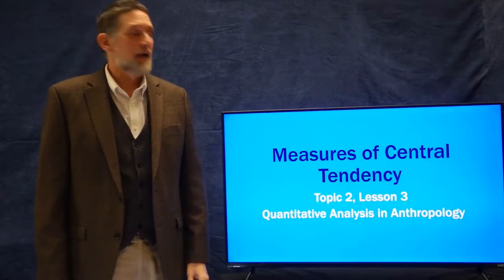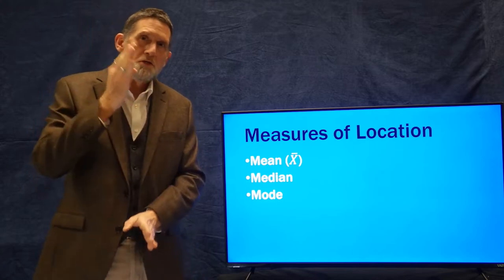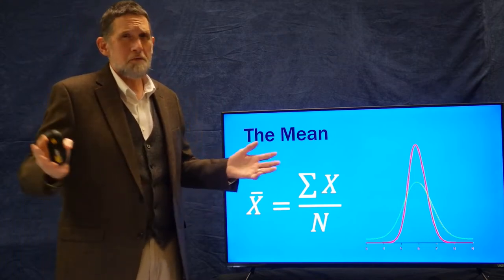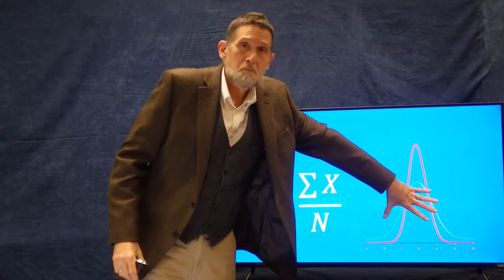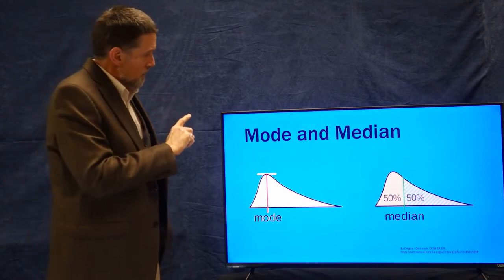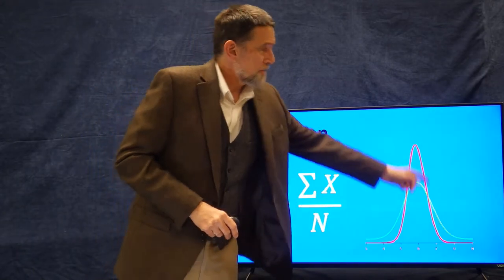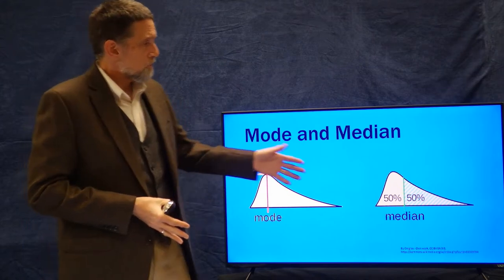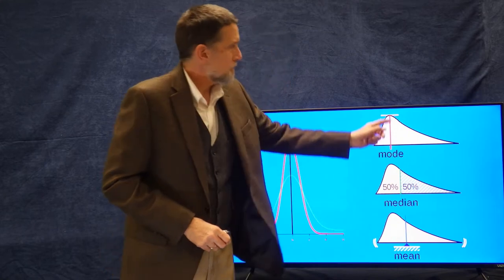Topic 2, Lesson 3: Measures of Central Tendency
Topic 2, Lesson 3 of Quantitative Analysis in Anthropology.  This lesson introduces the normal curve and covers the basic measures of central tendency: mean, median, and mode.